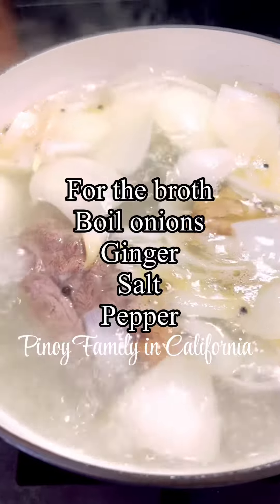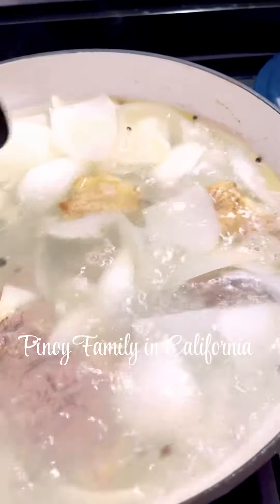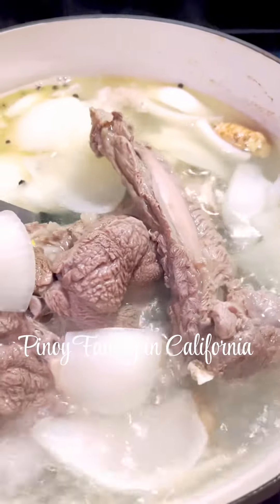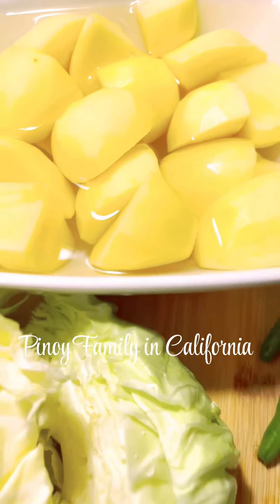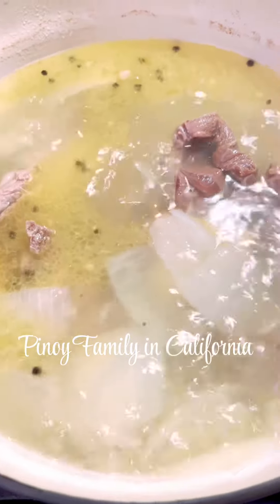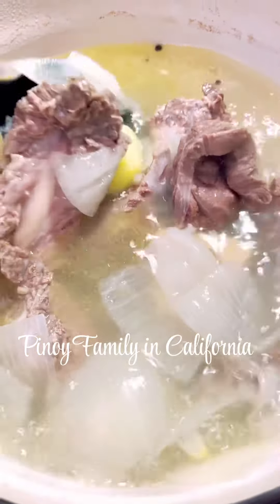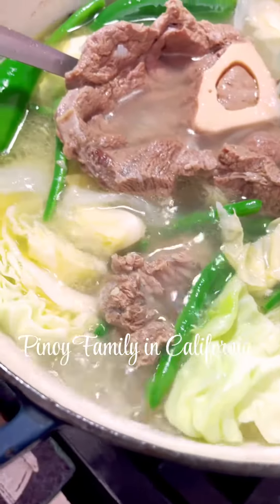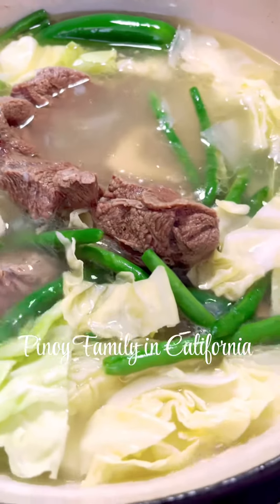How to cook beef Nilaga / Beef Soup / Beef Shank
Filipino food